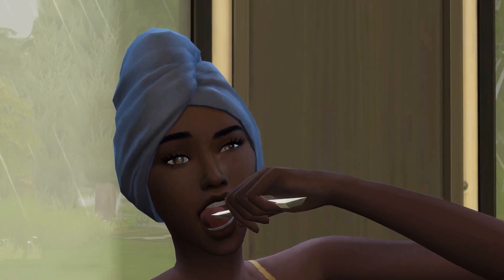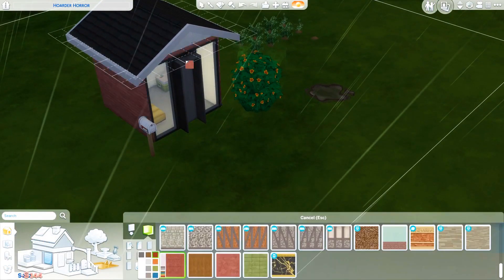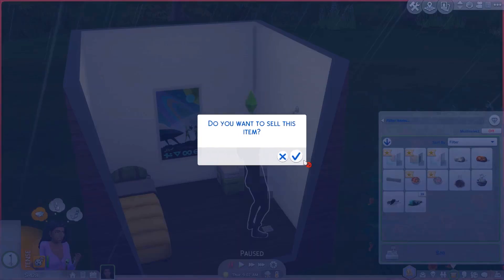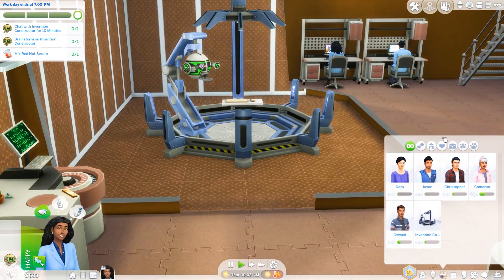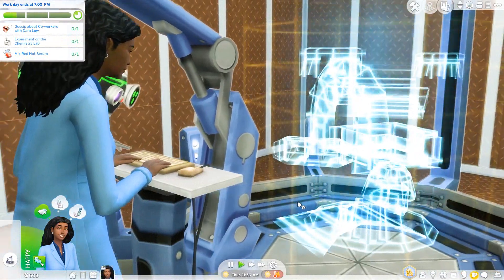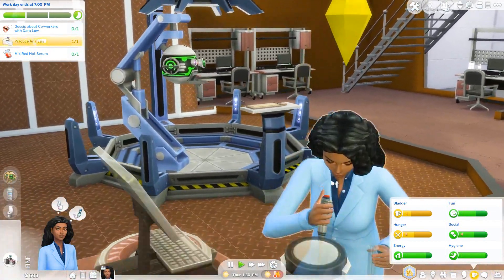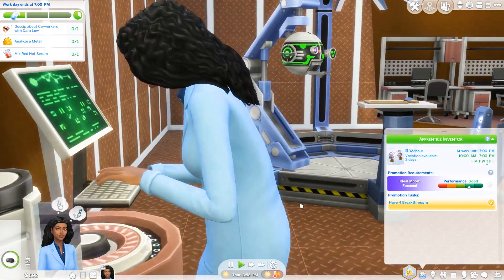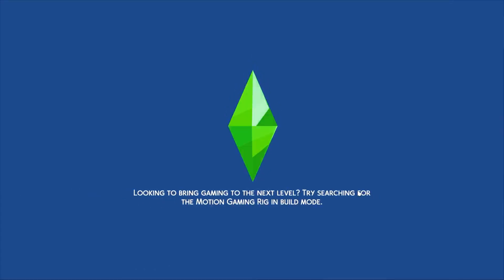THE SIMS 4 LEGACY CHALLENGE #1 | TO NEW BEGINNINGS!! 🏡💖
It's the first part of The Sims 4 Legacy Challenge! It's finally time to start a new beginning to Anya's life!! That starts with starting her new career as a scientist!!

I would love to have you join our little family!

I try to be as family-friendly as possible, but do note that The Sims 4 is met for teens (so ages 13 and up)

Origin ID: bheart123

Background:
This is Anya Carter, she grew up in a really rough home where her mom Harriet was a hoarder. Her father Paul Carter, ended up leaving because he couldn't take it anymore. Anya's mom never got the help she needed and ended up passing away in her hoard while she was in high school. Her father Paul, died a few years later due to health problems while Anya was in college. With Harriet and Paul gone, Anya was left to deal with the hoard. She didn't how to handle it, so she bulldozes the lot to start all over and create a better name for the Carter legacy.

The Sims 4 Legacy challenge is when you have single young adult Sim, move them into a gigantic and completely empty lot and strip them of most of their starting funds. You have no money, no home, no family, nothing. Your starting Sim or “founder,” starts the process of building a family that will go on for 10 full generations!

~  ❤️ About Me ❤️~
I'm Vava, but you can call me Vanessa! I love anything Sims related! I like playing other games as well, so this might not be a strict sims channel, I don't know! I'm a 22 years old recent college grad that just picked up a hobby making Youtube videos!